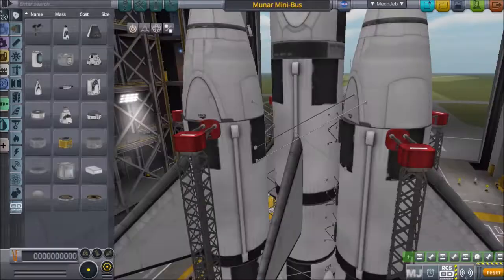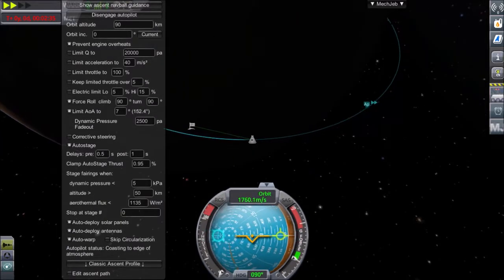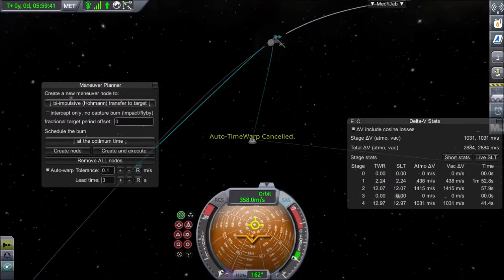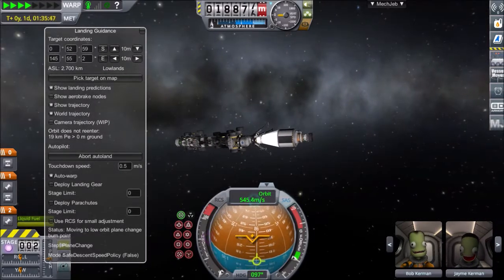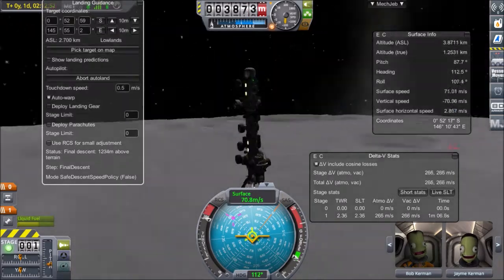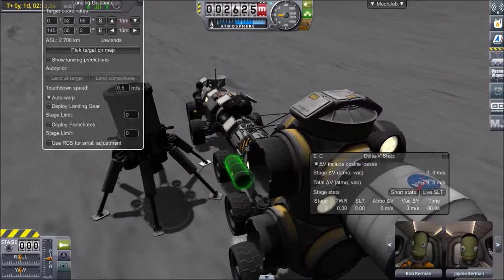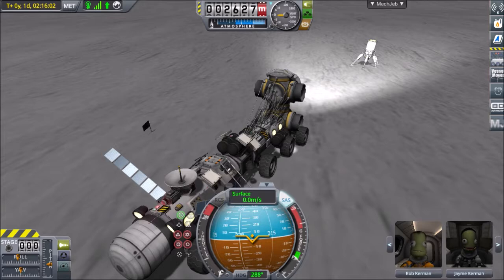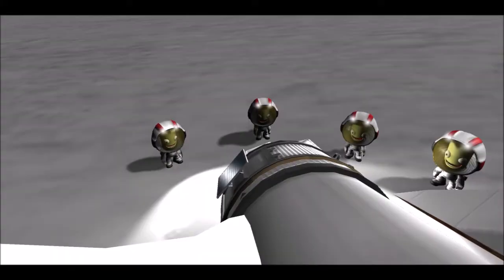KSP Craft Tutorial - Munar Mini Bus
Have you ever had anyone stuck in a wreckage that you could not evacuate - and later put on a rescue ship (like, let's say, a tourist)? Did you need to refuel craft but just could not get the docking port placement correct? Look no further, my fellow Kerbalnauts, for the solution to all those problems is in this video.

- David Eisley: Sweet Victory (for end credit music)

I should also thank @Matt Lowne for inspiring me to make this rover. After his mobile Mun base tipped over and broke apart, I realized the two tourists I put inside were trapped. Not giving up on them, I built a rover with claws so that I can move them out of the base wreckage and onto a three-man lander waiting for them. In the end, the tourists and the lander pilot arrived back home safe and sound - after a nice stop at Minmus
Though the rover had served its intended purpose, I was so pleased with the results I had to continue to use them. I then put another one on Minmus, and later one on Ike - Gilly's gravitational acceleration was too low.